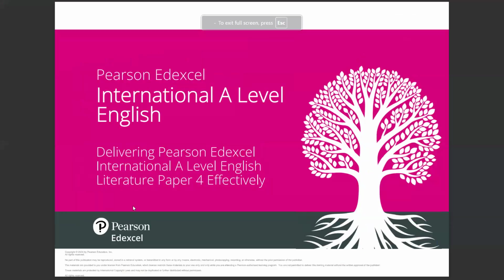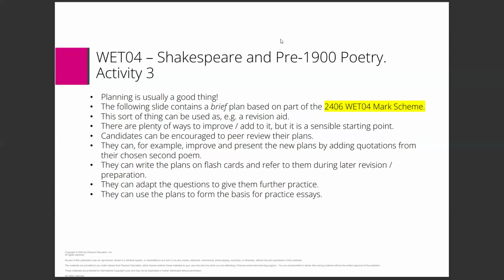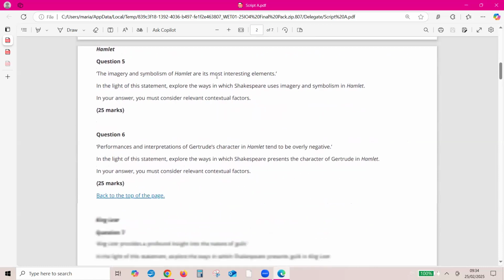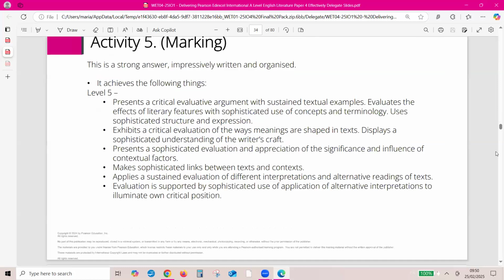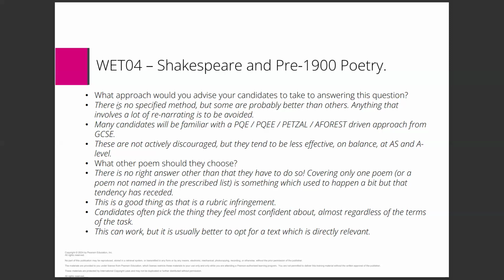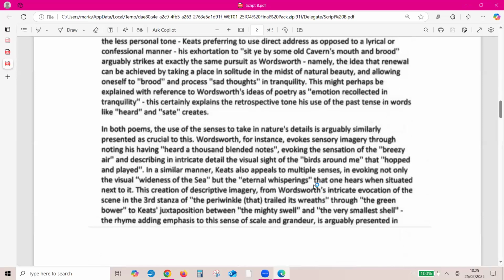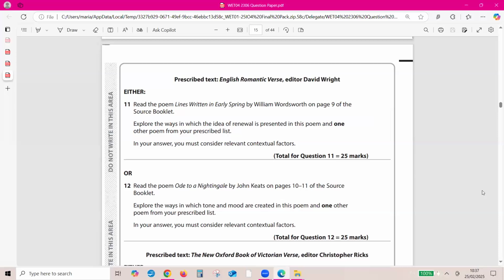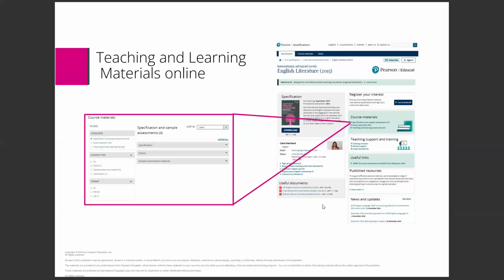Delivering Pearson Edexcel International A Level English Literature Paper 4 Effectively